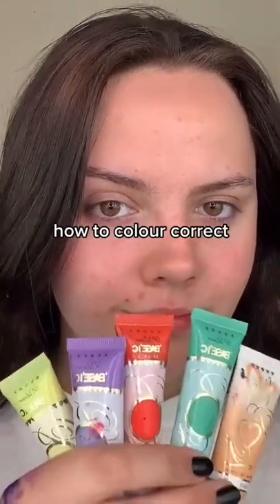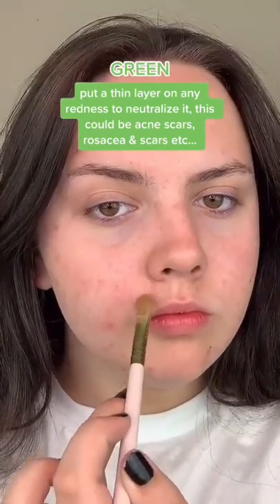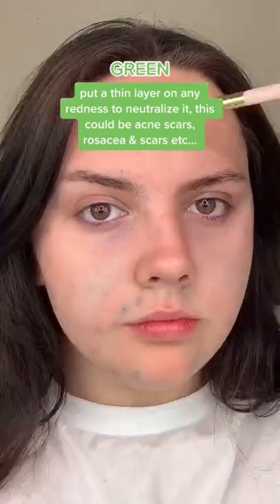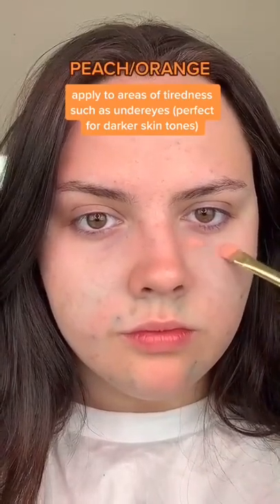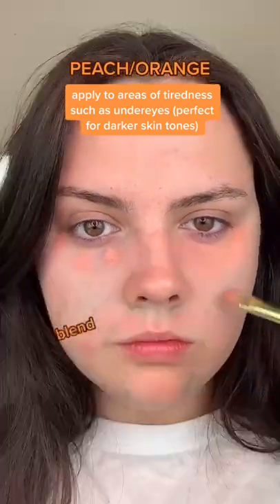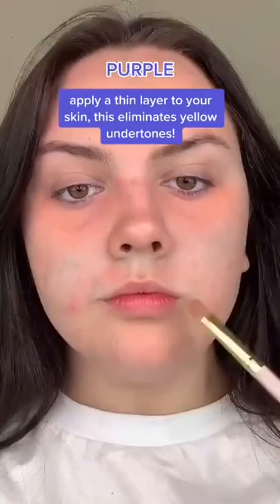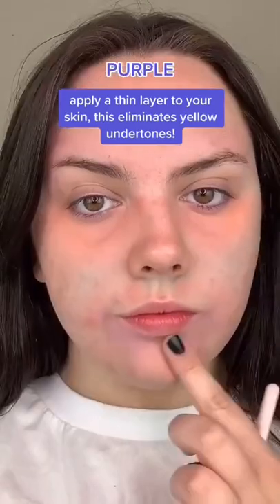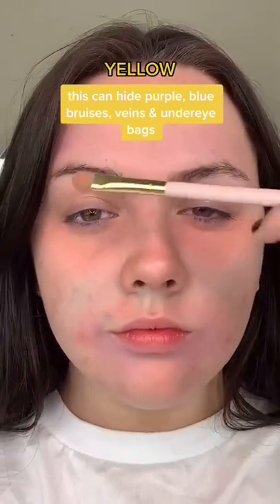howto color correct the right way! Do you color correct ! @meishamorris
A lightweight summer moisturizer that truly hydrates skin without leaving a greasy finish may seem like an anomaly  nothing has left my skin feeling softer and healthier than this $18 cream Peels and Masks
HOW TO CONTOUR & WHAT IS CONTOURING: TUTORIAL Makeup Transformation🔥 Cirurgia Plastica makeuptutorial Best Makeup Transformations 2021 | New Makeup Tutorials | DIY Makeup Tutorial Life Hacks for Girls 5 OF THE BEST MAKEUP IDEAS FROM INSTAGRAM | Cute Eye & Lipstick Tutorial For Beginners my everyday makeup + skincare routine